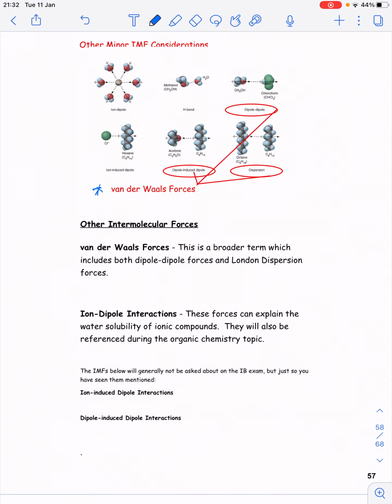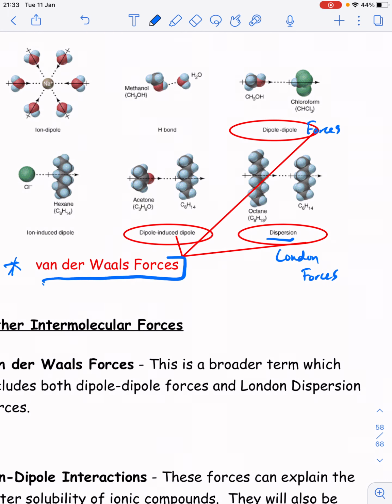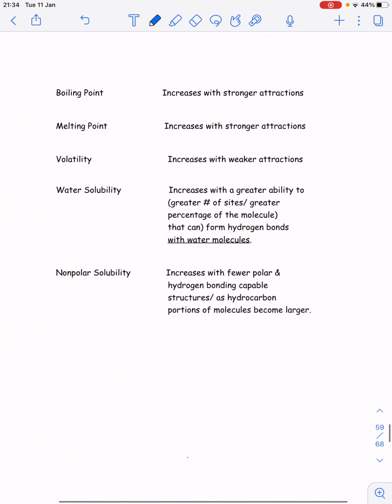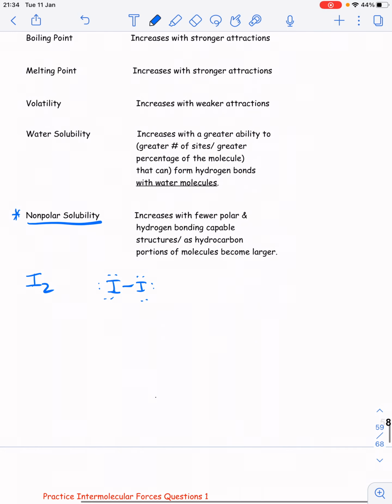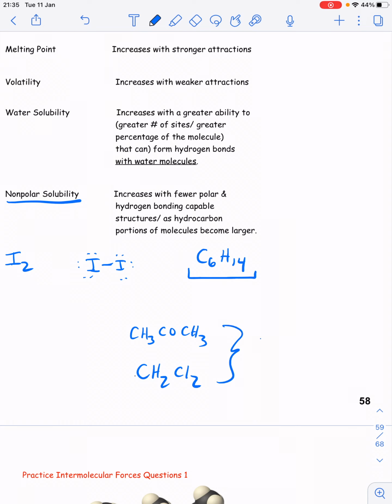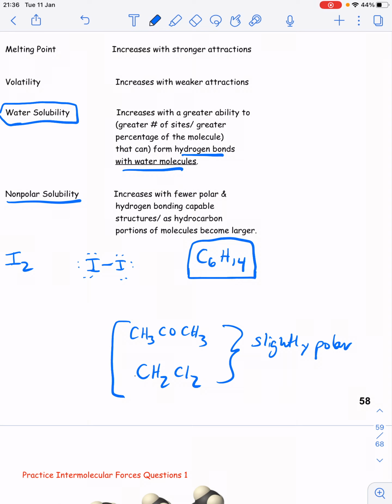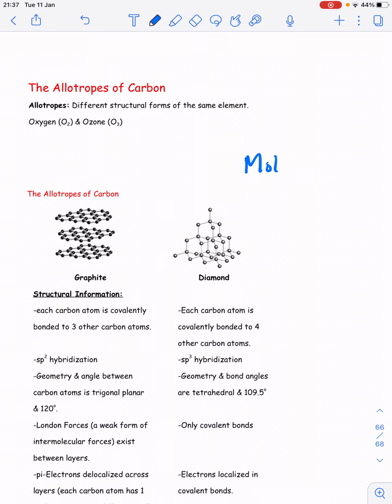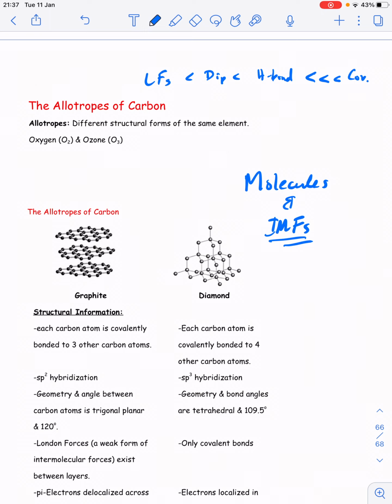Final Minor IMF Topics